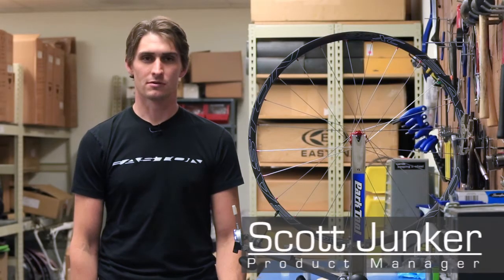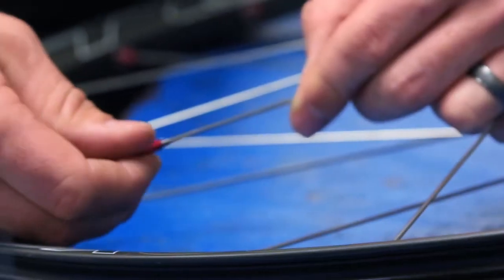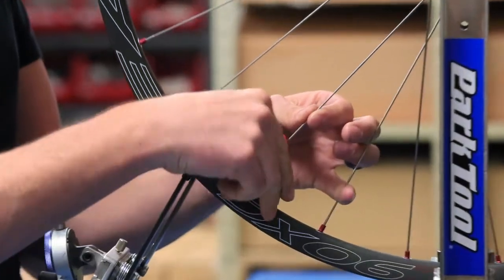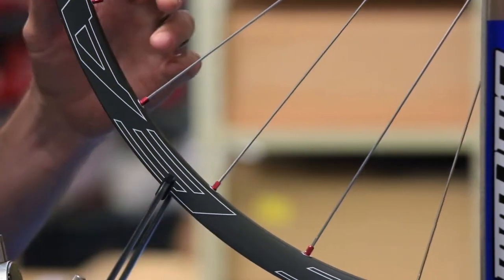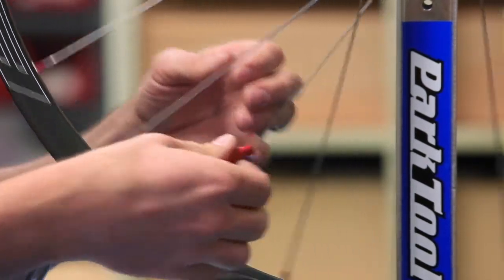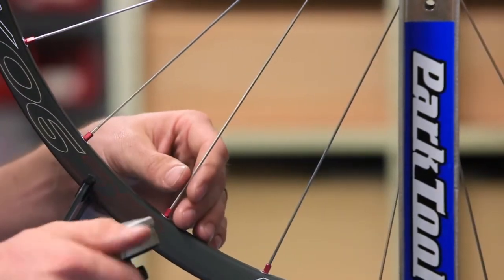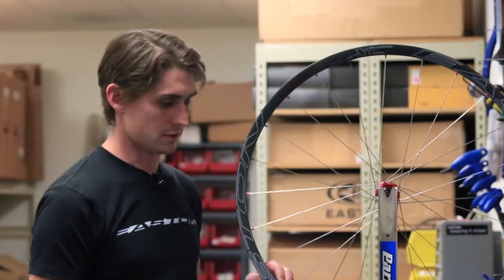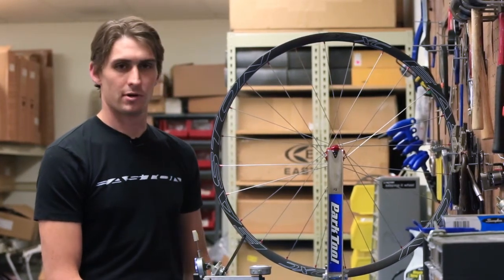Easton Cycling: How to tension and true Easton Tubeless Wheels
Easton wheels are renowned for their strength. Our riders often marvel that such lightweight wheels can stay straight and true for so long. But we know that you're not always riding in ideal conditions and stuff happens. Crashes, potholes and cased jumps can be hard on wheels.

This short video will instruct you on how to keep your Easton tubeless wheels running straight and true. Although these principles of wheel tensioning and truing apply to all bike wheels, this video also explains Easton's proprietary "double threaded" spoke nipples (they thread into the rim as well as onto the spoke). The system provides a completely airtight rim bead with no compromise in weight, durability or serviceability. And, as you'll see in this video, the system functions exactly like a standard spoke and nipple with no special tools required.